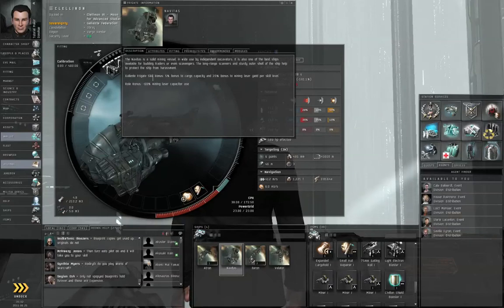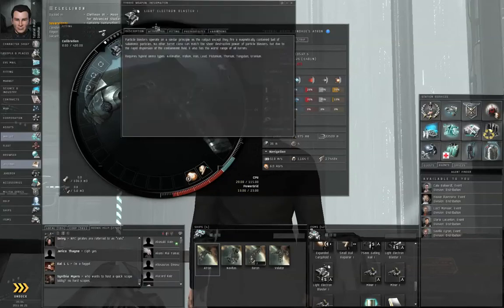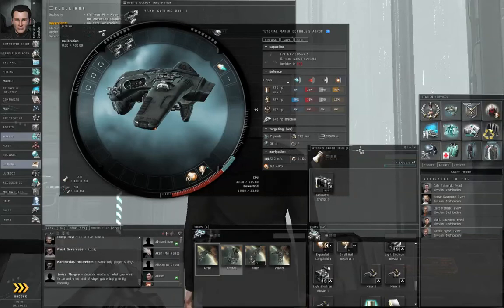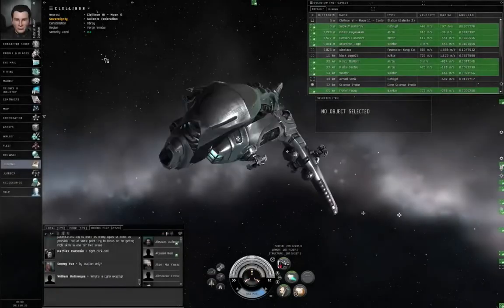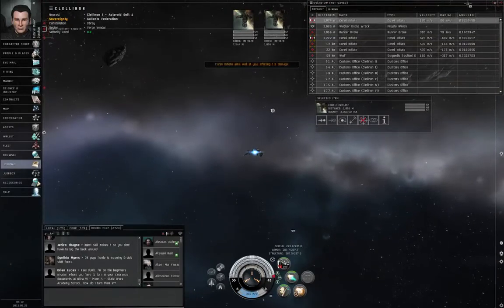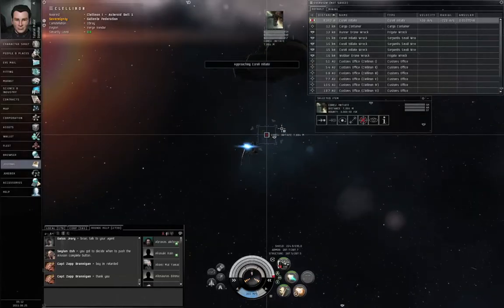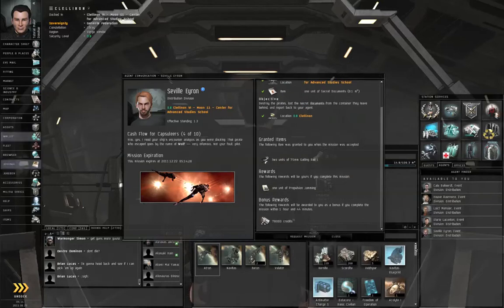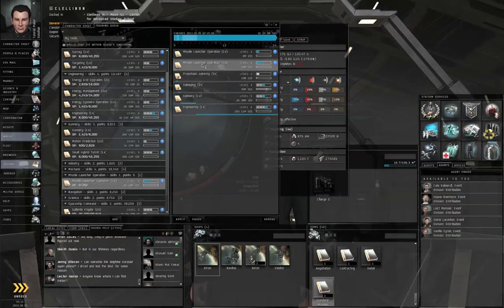How to Survive EVE Online - 25 Military (3 of 10).mp4